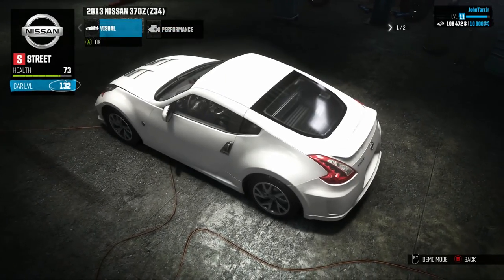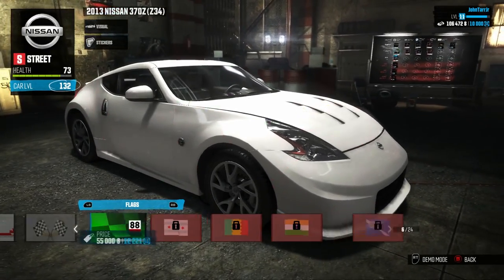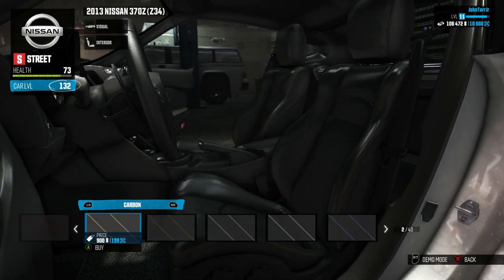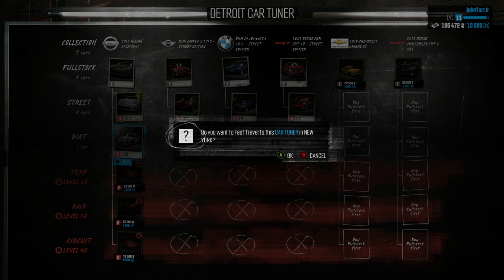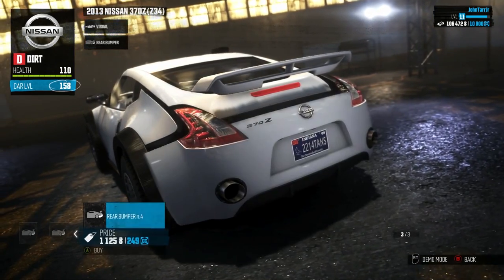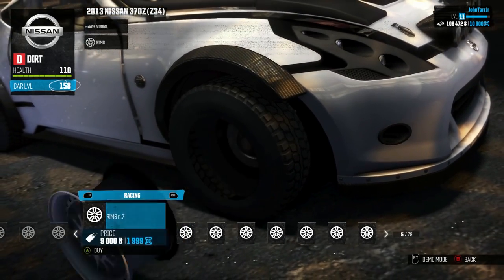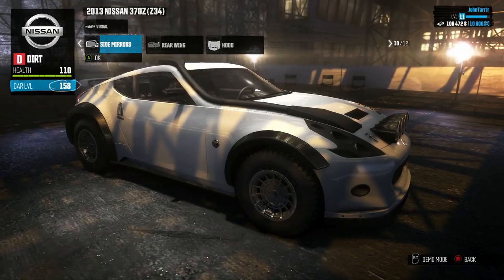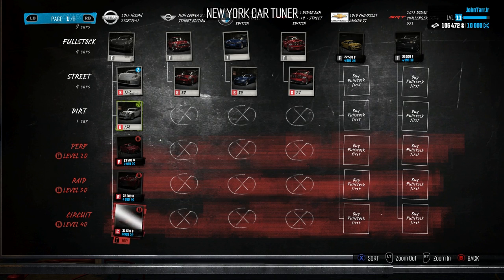The Crew Car Customization Options Explored | WikiGameGuides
Car customization options in The Crew shown off! Performance upgrades, color, stickers, interior design, front bumper, rear bumper, front fender, rear fender, skirts, rims, side mirrors, rear wing, and the hood!